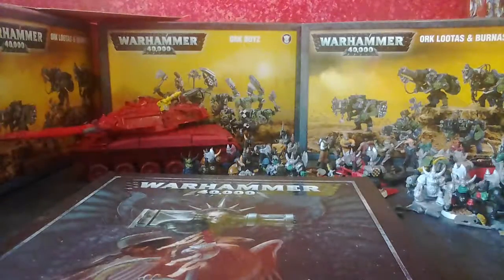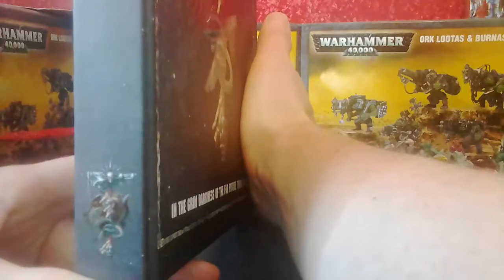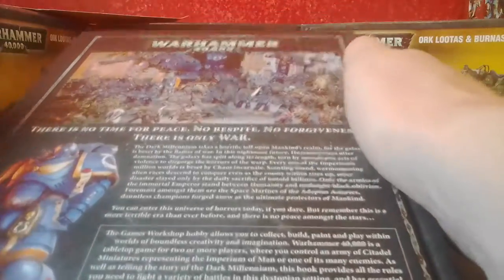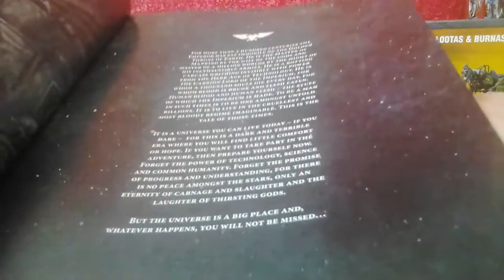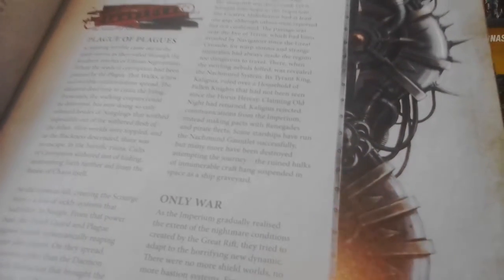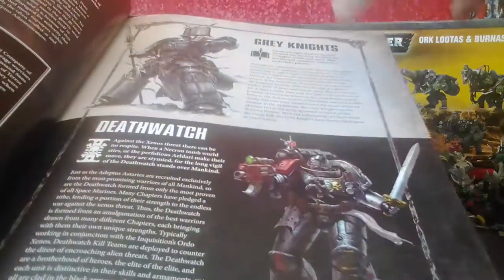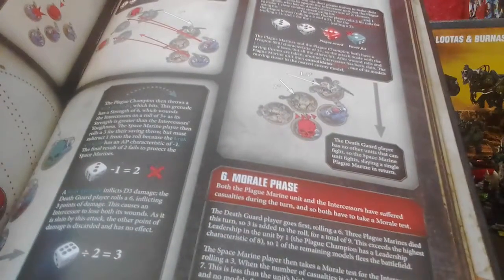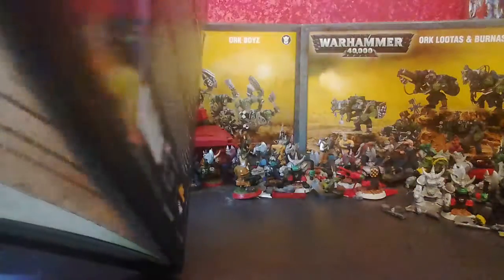8th edition core rulebook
I look over the core rules for 8th edition warhammer 40k I got in the mail yesterday.